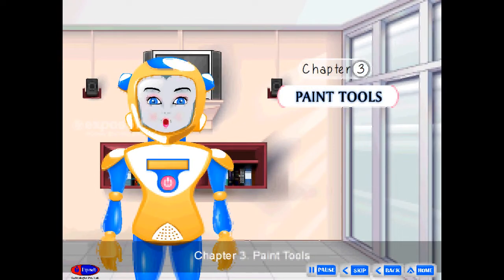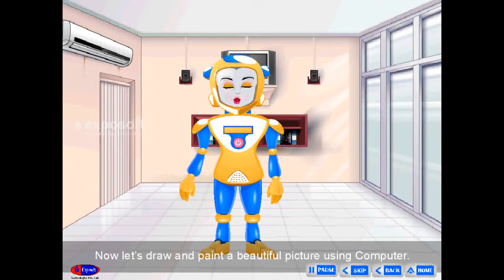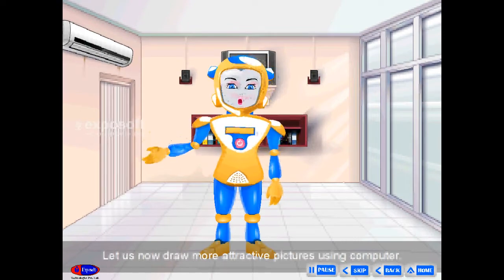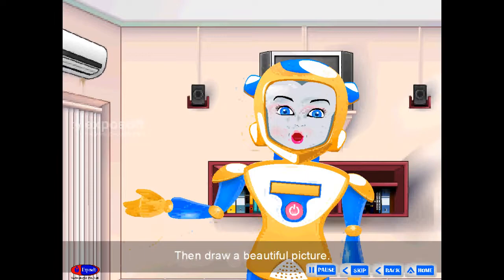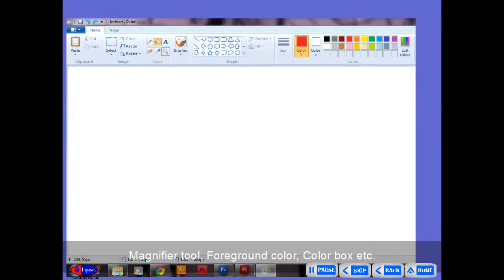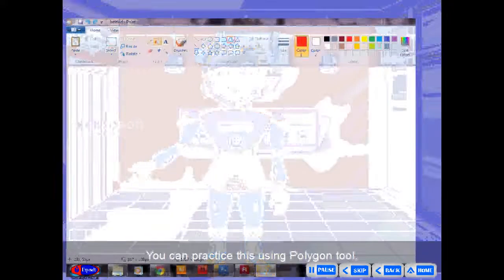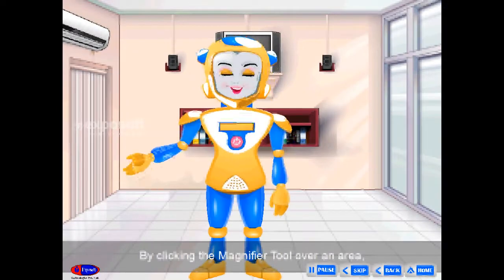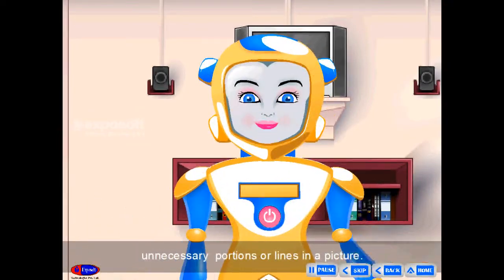EXPOSOFT SMART MEDIA STANDARD 3 CHAPTER 3